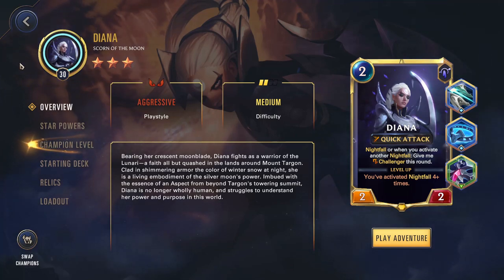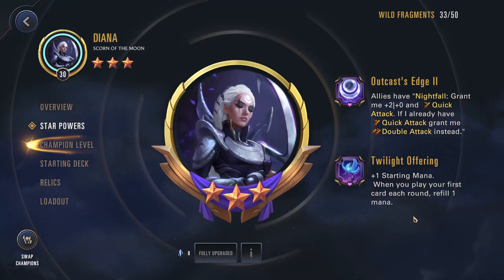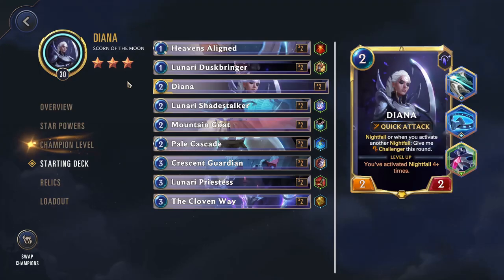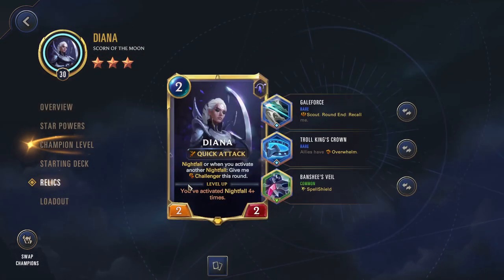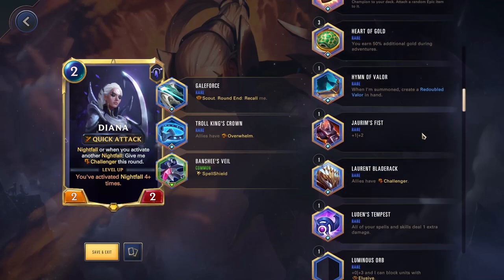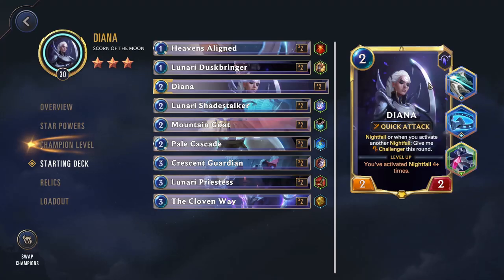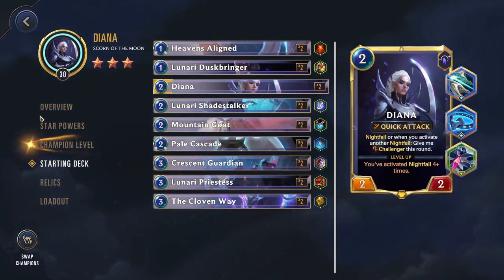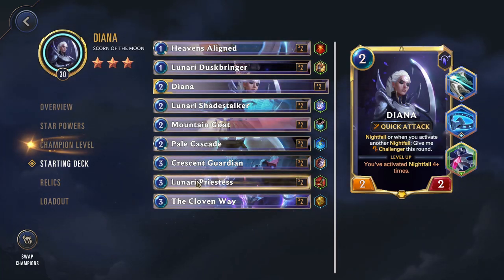How Diana Changes At Max Level